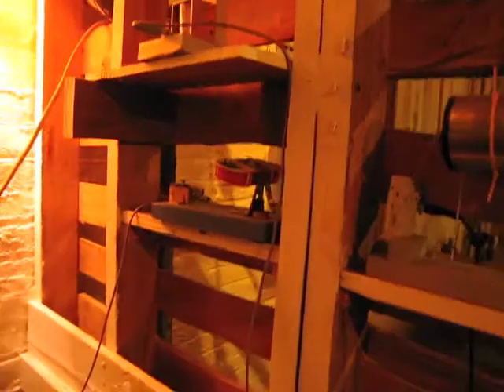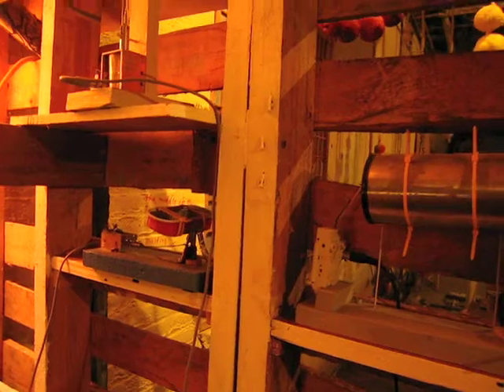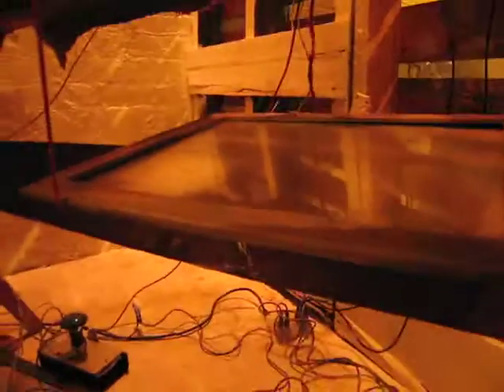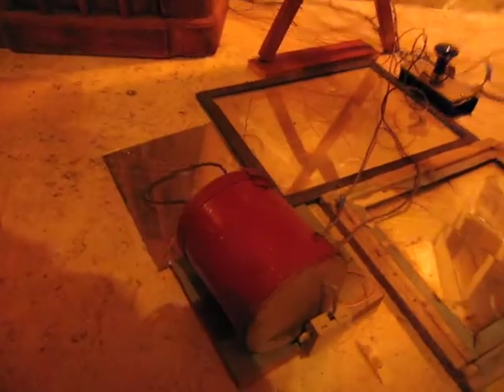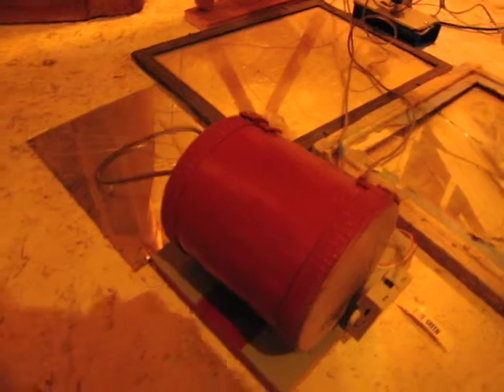Secret Art Opening in New York Revealed Here!! Robots going crazy playing electro organic madness!!